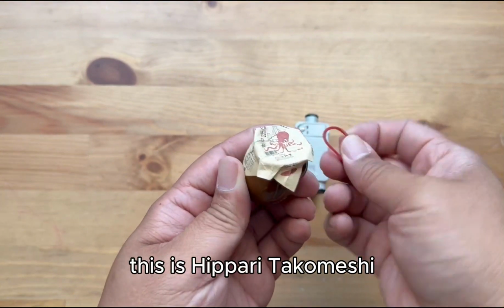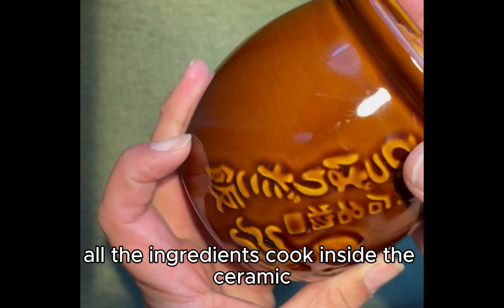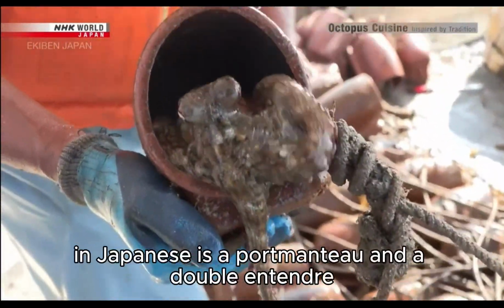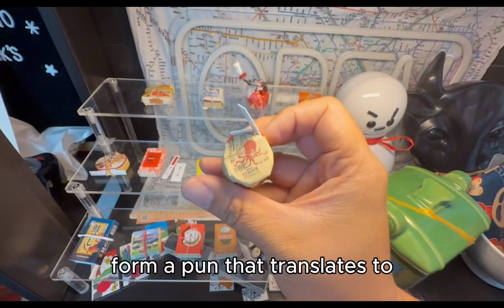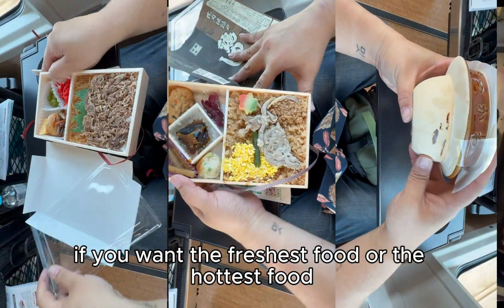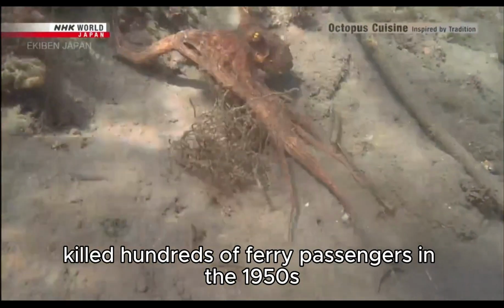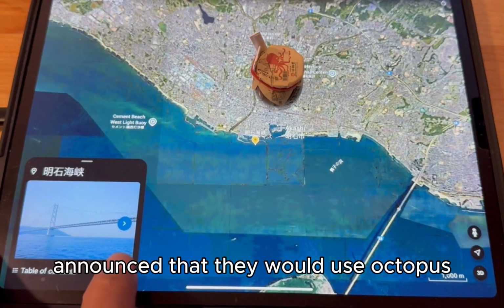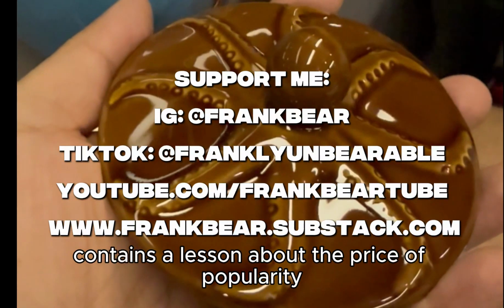The surprisingly deep lore of Hippari Takomeshi, an octopus rice ceramic ekiben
This is the story of the Hippari Takomeshi, the Nike Airmax of ekiben, which celebrates the completion of a bridge with a tragic history. For a more detailed article, please check out my Substack newsletter Lunch Box

Youtube.com/frankbeartube